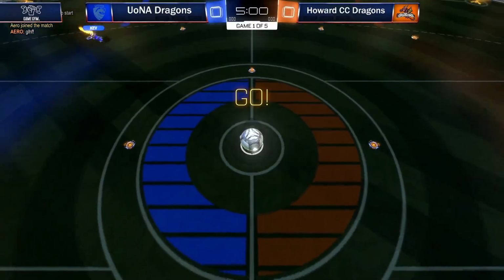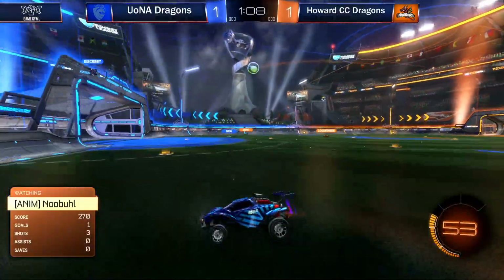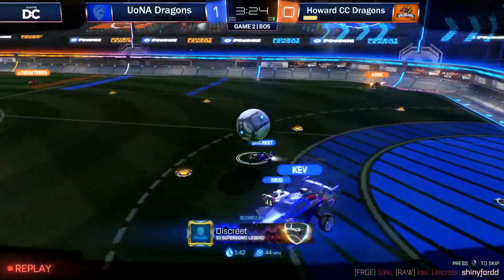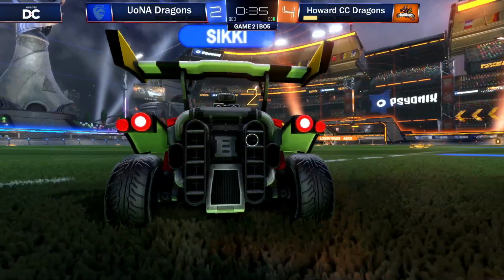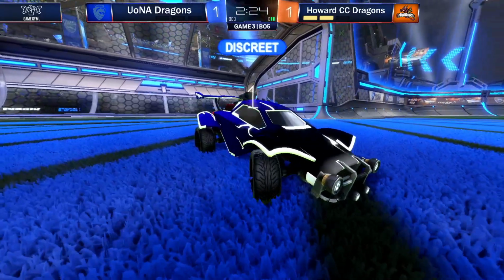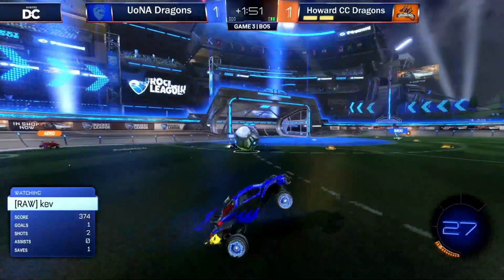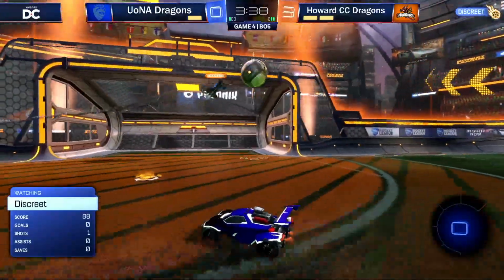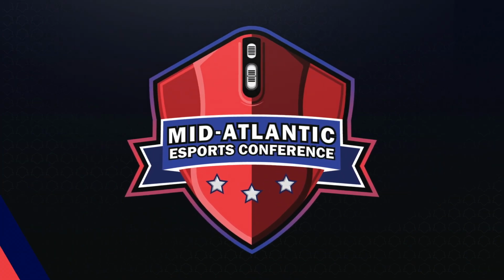Univ. of North America vs Howard Community College | Spring Summit 2022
University of North America and Howard Community College square off in HCC's first upper bracket match, as UoNA comes soundly off of a 3-0 in their opening match. Can they continue their hot hand and prove that their win over HCC was no fluke?

Also follow the exciting esports mayhem on our Mid-Atlantic Esports pages!